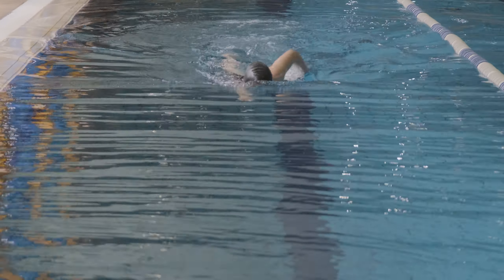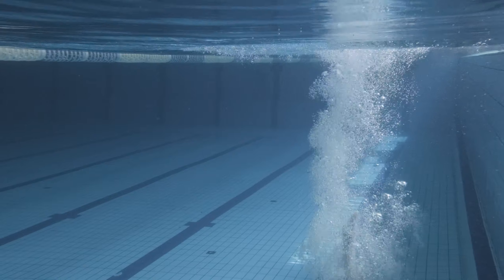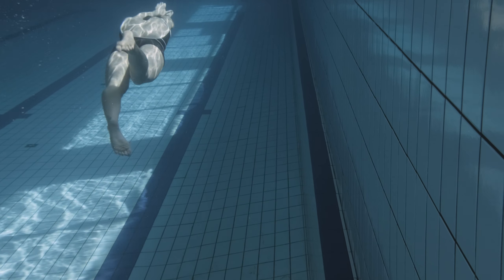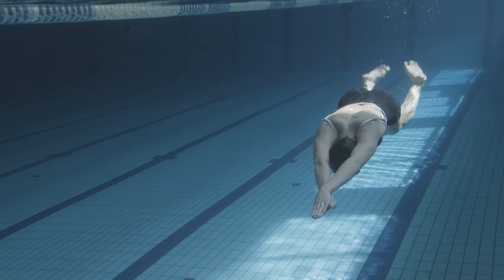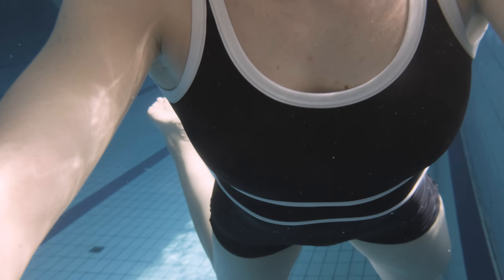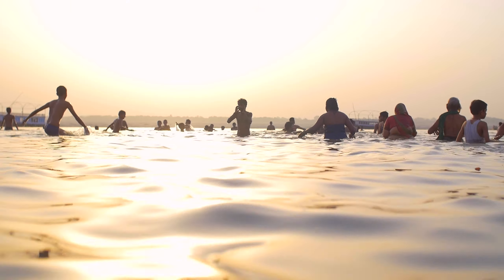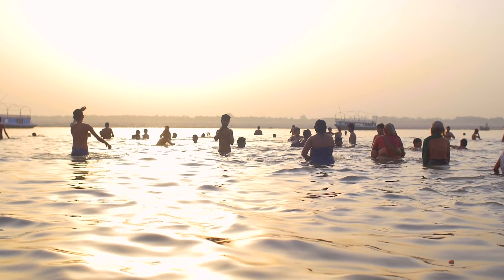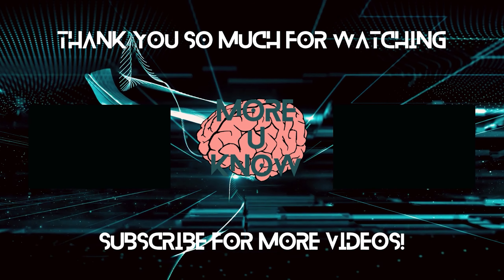Did you know why our skin wrinkles in water?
Welcome to our latest video where we uncover some of the most fascinating and little-known facts about the things around us! Did you know that the wrinkles on your skin after being in water for an extended period of time are actually called "pruney fingers"? The scientific explanation behind this phenomenon is that the wrinkles help us to grip objects better in wet conditions. This is just one example of the many interesting facts we'll be discussing on this channel.  So sit back, relax and get ready to learn something new!

All footage used is licensed through CC-BY or from stock footage websites.

►Music Siestita by Quincas Moreira.